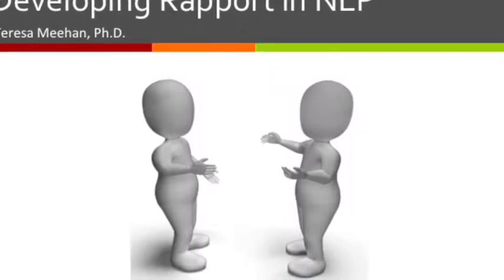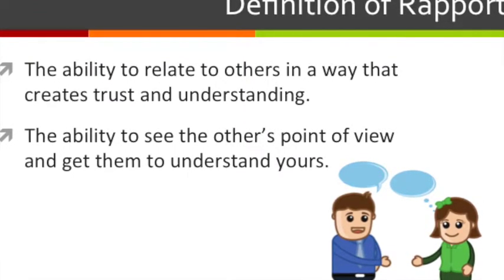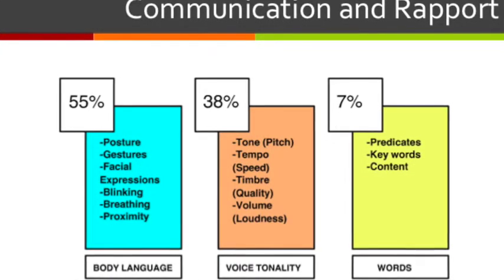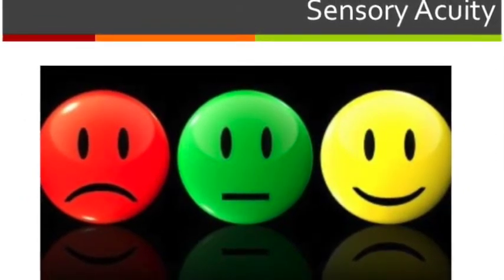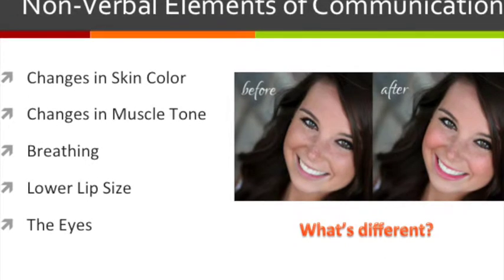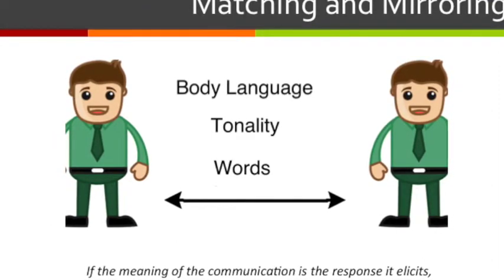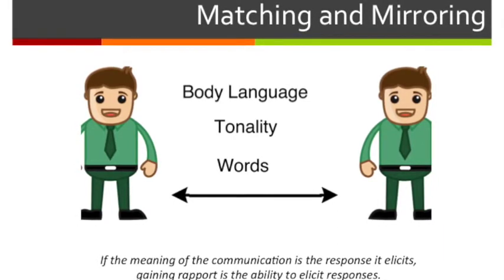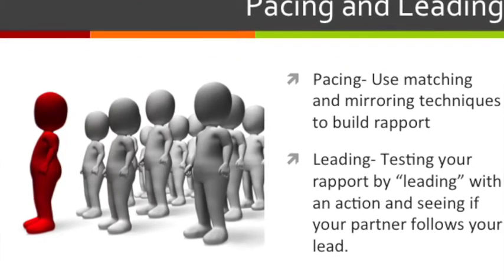Developing Rapport- Unit 2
This video is about Developing Rapport- Unit 2